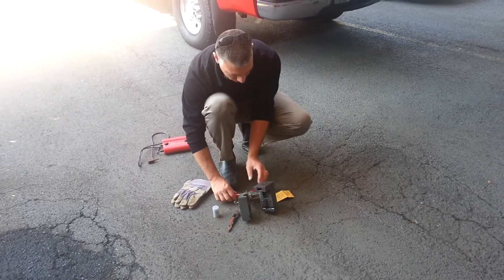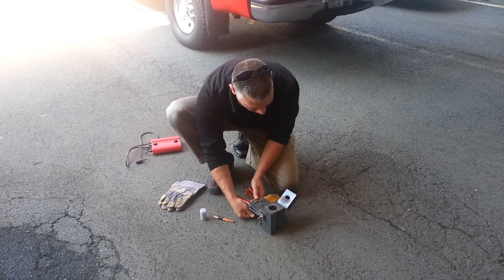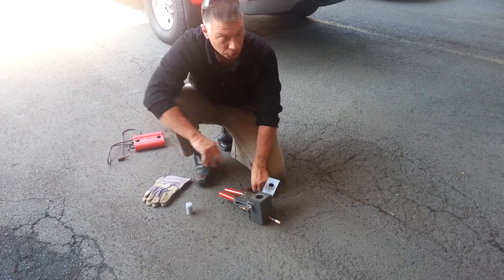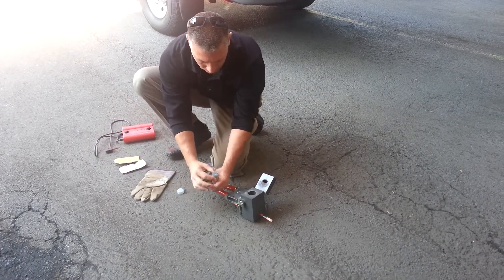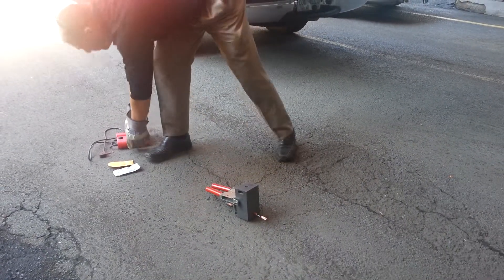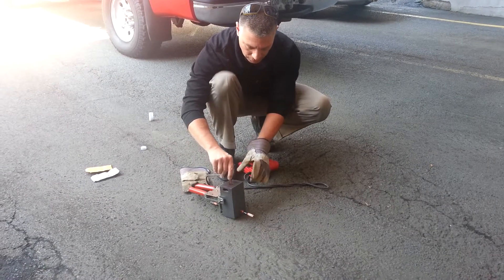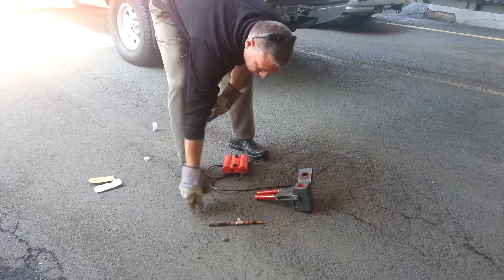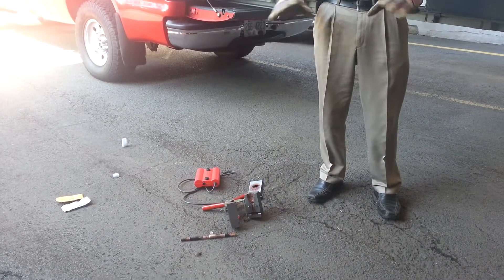Burndy Exothermic Wire Splicer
Welds two copper ground cables together in a flash exothermic reaction.